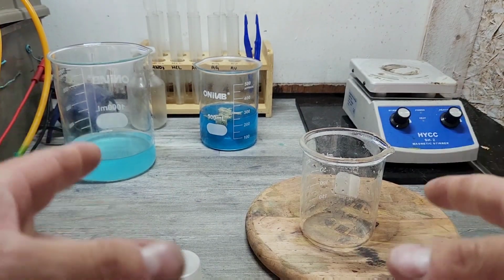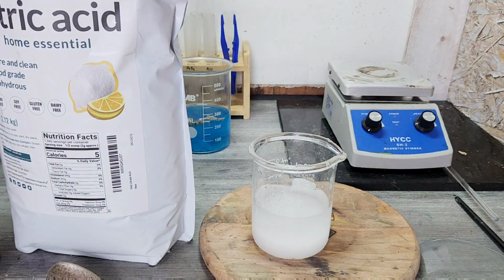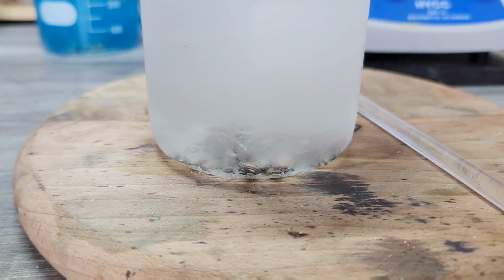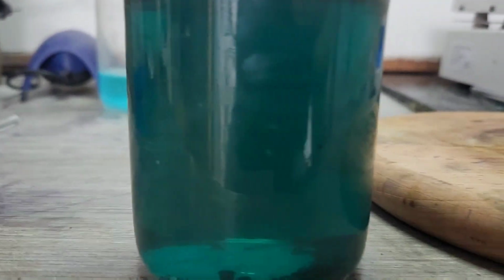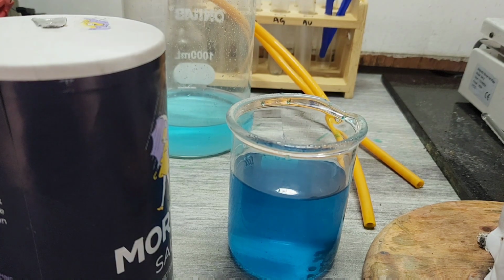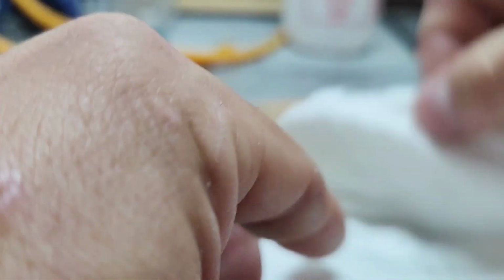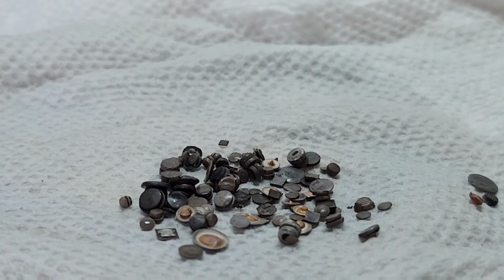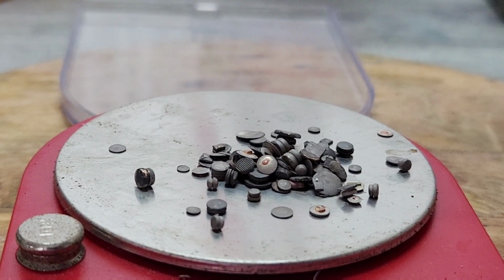small silver contact recovery via citric acid, salt, h202, and distilled water.